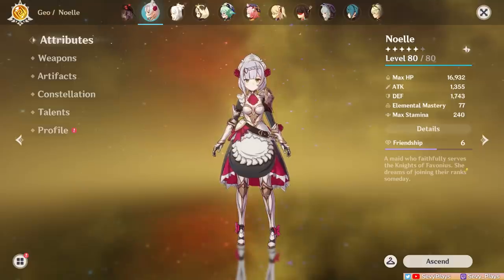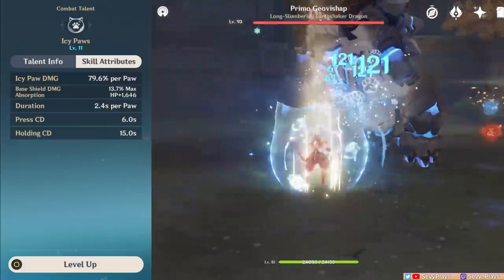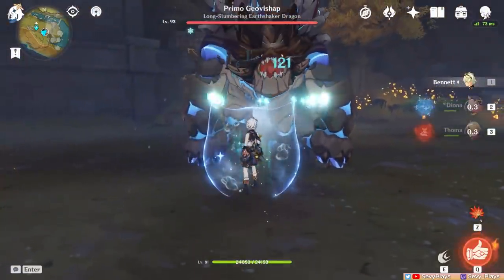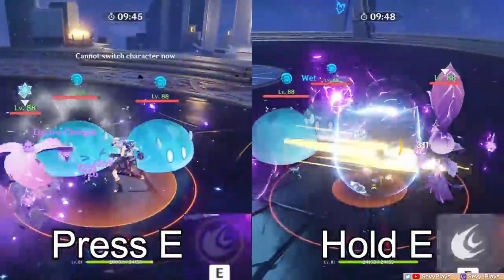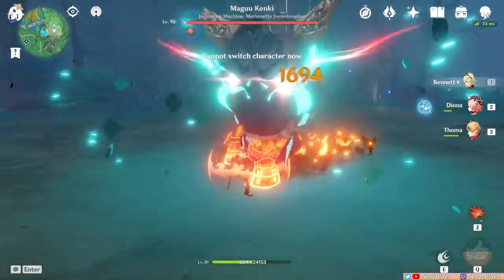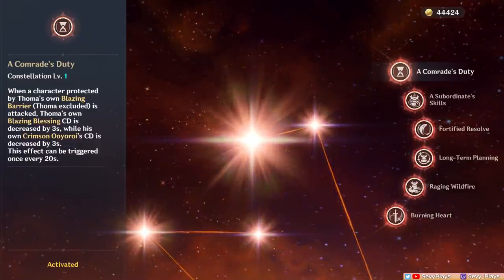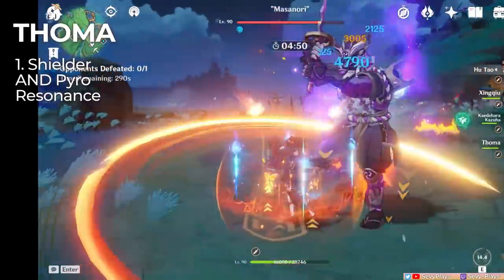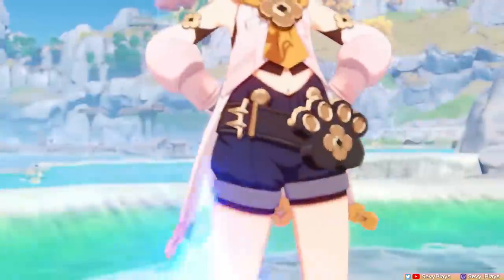THOMA vs DIONA 4★ SHIELD SHOWDOWN! Support Test Comparison & Analysis | Genshin Impact 2.2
Thoma and Diona are both on the current Hu Tao banner, each competing for our time and resources to build. But which shield is stronger? Does one have better support utility? This Genshin Impact guide video tests Thoma's and Diona's shields and discusses their support strengths.

Timestamps
0:00 - Intro
0:54 - Best Shield?
2:41 - Thoma Diona Build Stats
3:31 - Shield Comparison & Test
6:23 - Result, Recommendations
8:20 - Support & Team Synergy
10:13 - Conclusion

Equipment:
Microphone: Rode NT-USB Mini
Webcam: Rapoo C260
Software: Wondershare Filmora